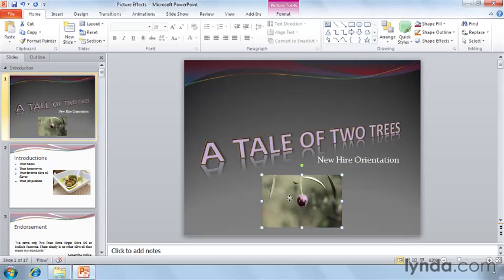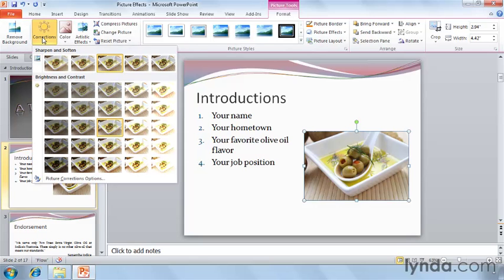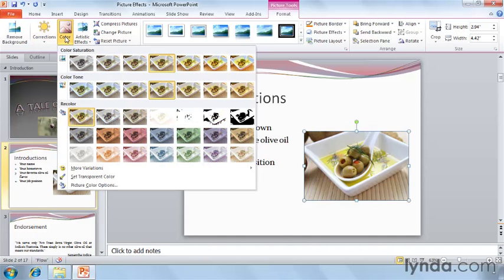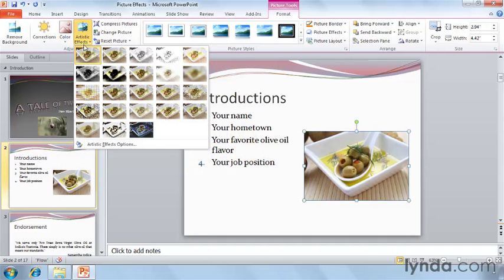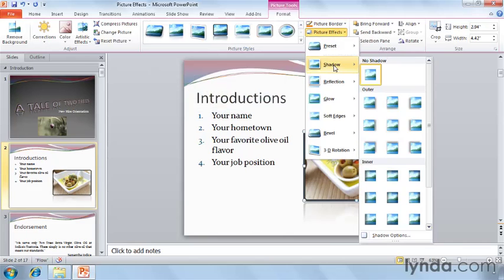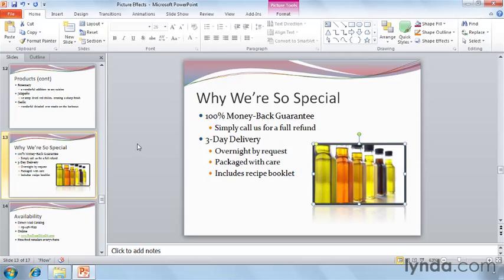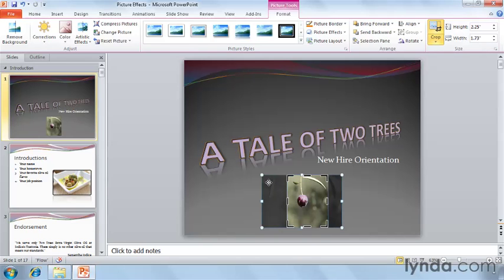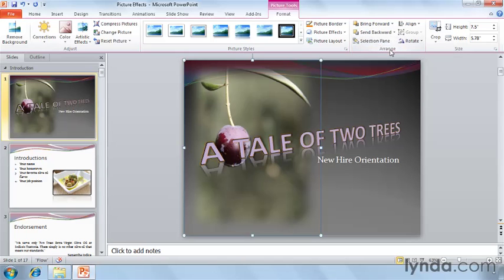Using picture effects in powerpoint